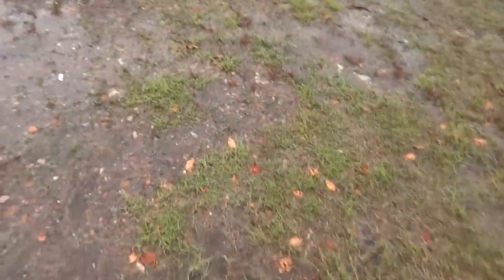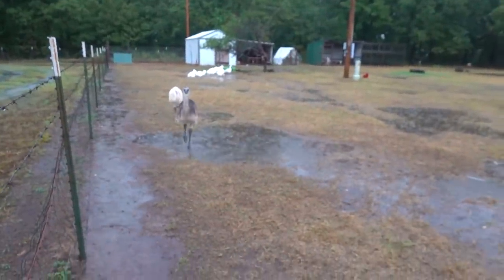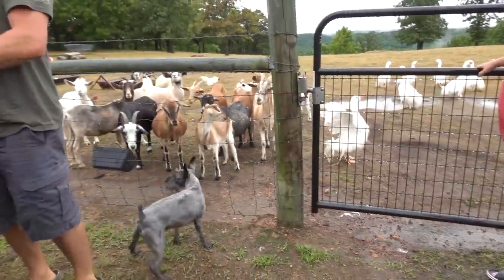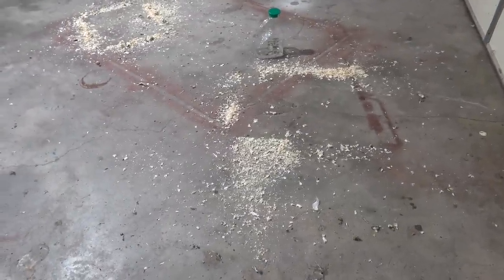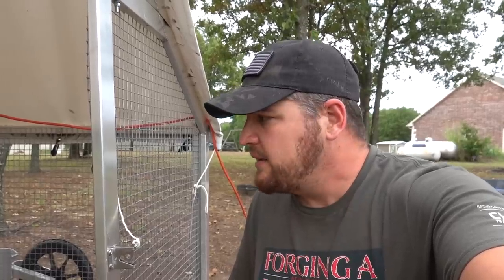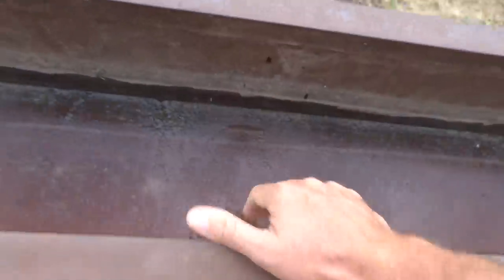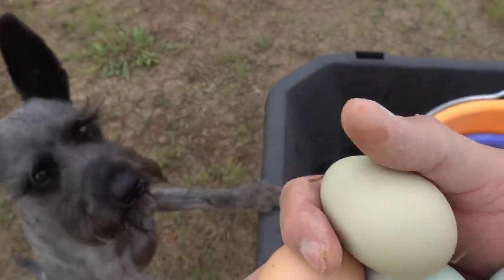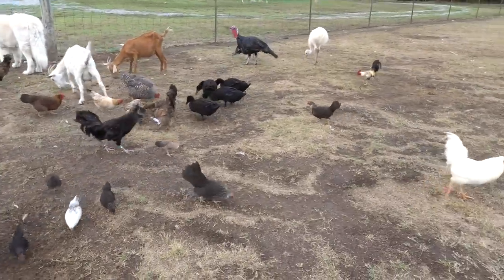Milly The Goose Had To Leave The Farm